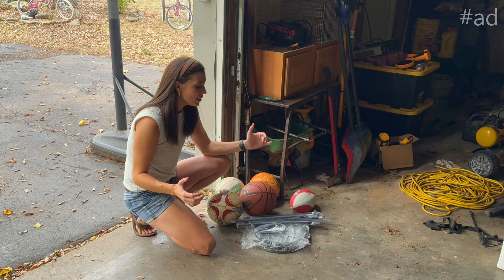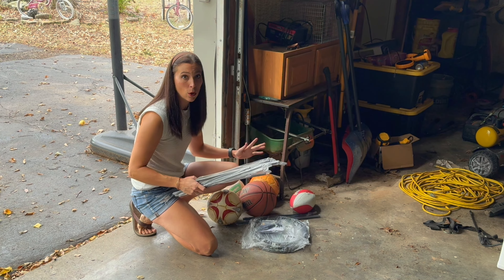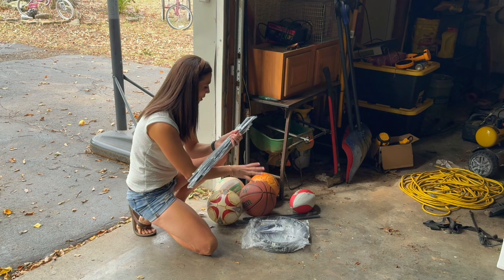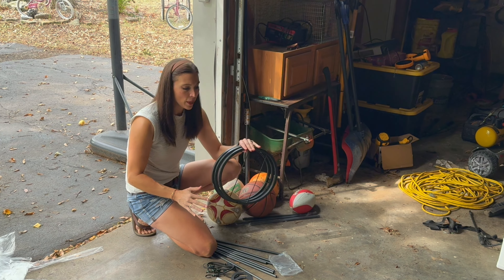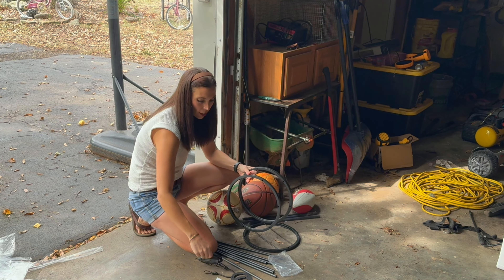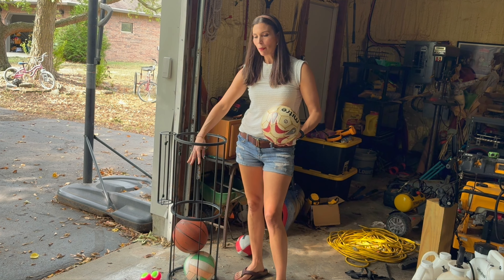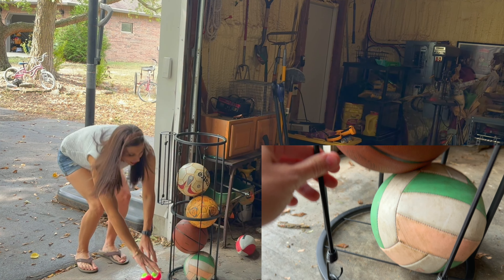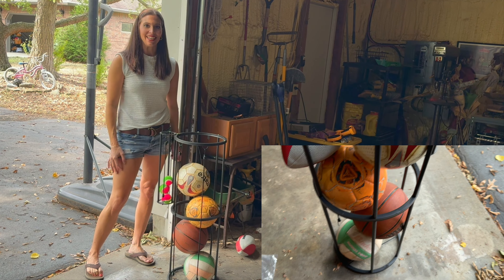AWZITUO ball rack holder, great way to keep organized